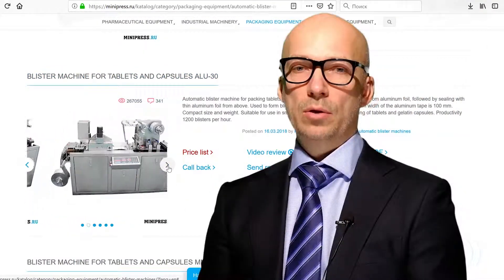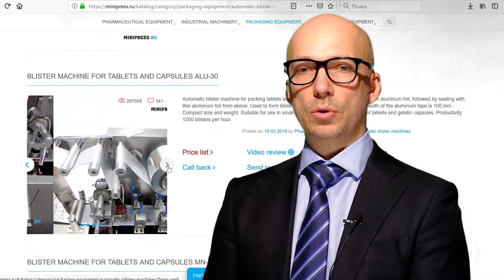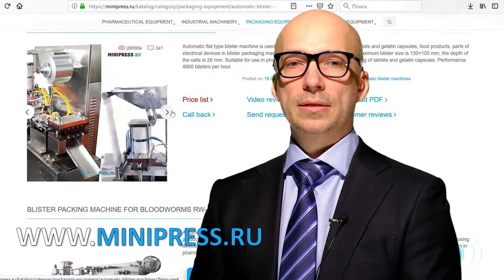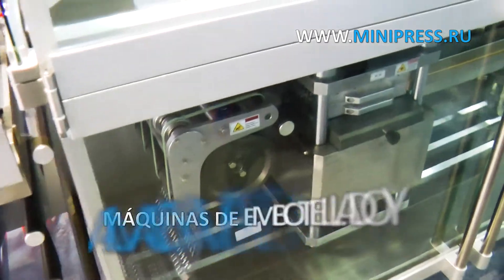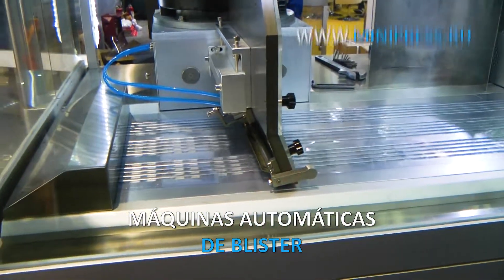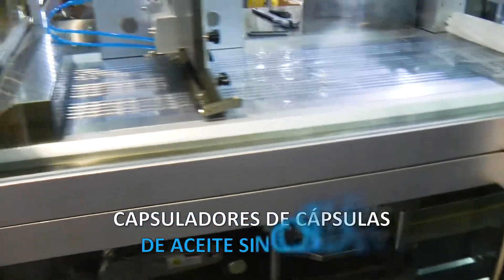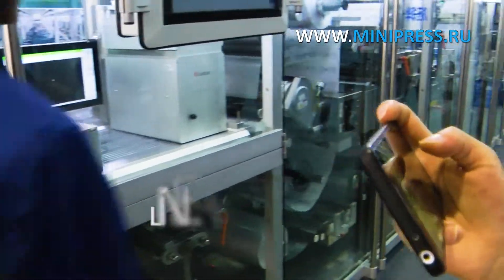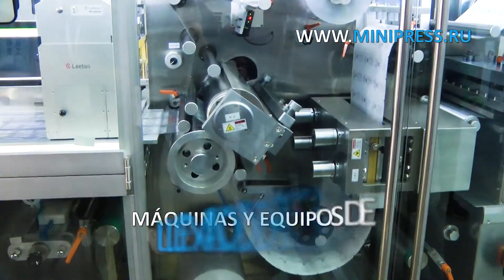Equipo para el envasado de tabletas y cápsulas en un blister Minipress.ru/katalog/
Equipo para el envasado de tabletas y cápsulas en un blister Minipress.ru/katalog/. Especialistas en equipamiento y tecnología farmacéutica para la producción de medicamentos. Durante más de 17 años, hemos ayudado a nuestros clientes a elegir, suministrar y ajustar diversos equipos farmacéuticos! Está buscando un proveedor de equipos confiable? Le proporcionaremos el mejor servicio 24/7. Se ha reunido el mejor equipo de profesionales de la industria farmacéutica y se han establecido vínculos estables con los mejores fabricantes. No solo vendemos, sino que también producimos muchos modelos de equipos.

Director de Minipress Roman Tsibulsky
Suministro de equipos farmacéuticos a Rusia.

GRAN CATALOGO DE EQUIPOS FARMACÉUTICOS
Catálogo constantemente actualizado de varios equipos farmacéuticos con fotos, descripciones, videos y precios.
GERENTE PERSONAL 24 HORAS
Usted se comunica sobre todos los problemas, desde el momento de la primera consulta y antes de recibir el equipo, con un especialista.
ESPECIALISTAS Y TECNOLOGÍAS
Tenemos conexiones extensas en el entorno farmacéutico, encontraremos a cualquier especialista, ayudaremos con el desarrollo de equipos y tecnología.
DISCUSIÓN DE SUS IDEAS DE PRODUCTO
Le ayudaremos a evaluar sus ideas. Amplia experiencia en la organización de diversas industrias y producción. Consejo valioso.

FLEXIBLES Y ENVASADORES EN CINE.
Nos fijamos la tarea de ayudar a nuestros clientes a elegir el equipo farmacéutico adecuado. La experiencia de muchos años en tales actividades muestra que muchos clientes se enfrentan, ante todo, a una falta de comprensión del proceso tecnológico. La compra del equipo debe ser el punto final después de una discusión detallada de la tarea, la consulta con el fabricante del equipo, el envío de las materias primas y los materiales a la fábrica y las pruebas en el trabajo.

Mezcla de polvos, granulación, prensado, desempolvado, recubrimiento de conchas, embalaje, embalaje, conteo, aplicación de logotipos.

Envasado de polvos y aceites, eliminación de polvo, conteo y embalaje, embalaje, impresión de logotipos.

Envasado en botellas de plástico y vidrio, blister, lámina, papel laminado, ampollas de vidrio, sobres, tiras, tubos, tubos, celdas de contorno.

Laboratorio, analítico, preparatorio, máquinas individuales y líneas llave en mano.

AREAS DE ACTIVIDAD
Nuestra compañía está comprometida en muchas áreas del negocio farmacéutico! Lo invitamos a visitar nuestro sitio para diversas especializaciones.

LLANTAS DE LLENADO Y SELLADO
FLUIDOS LIQUIDOS EN FLACONES
MÁQUINAS DE ETIQUETADO
MEZCLADORES Y MEZCLADORES EN POLVO
PRENSA DE TABLETA
Máquinas de ampollas
ANALIZADORES DE LABORATORIO
FLEXIBLE
GRANULADORES DE POLVO
CONTADORES DE TABLETAS Y CÁPSULAS
MAQUINAS DE LLENADO DE CÁPSULAS
POWDERS POWDERS
MÁQUINAS DE LLENADO DE TUBÓN
MÁQUINAS DE CARTÓN
EMPAQUETADORES DE TÉ
TABLETAS DE EMBALAJE EN TIRAS
DATOS Y NUMERADORES
TRANSPORTADORES DE VACÍO
Calderas de dibujo
MOLINOS Y MOLINOS
MAQUINAS PARA LA PRODUCCION DE BOILES.
TABLETAS Y CÁPSULAS DE POLVO
SITIOS DE VIBRACION